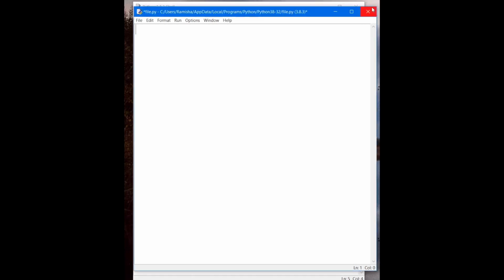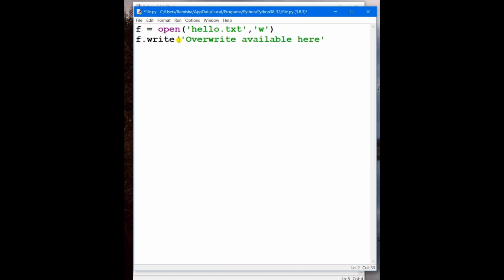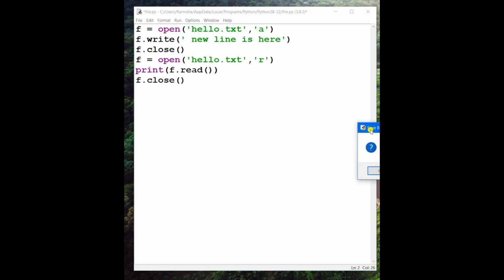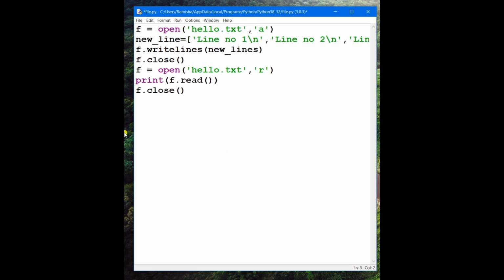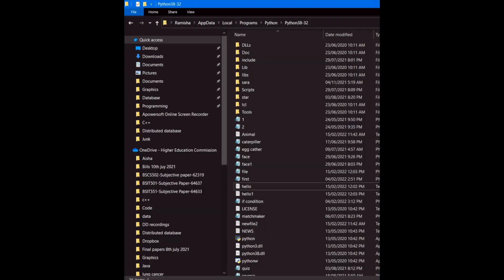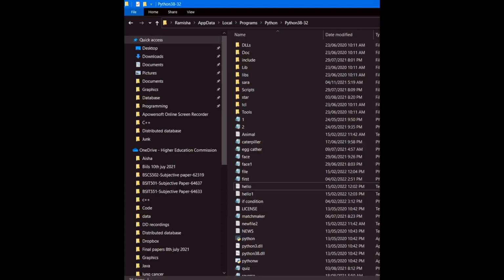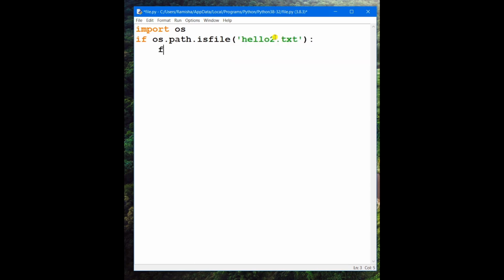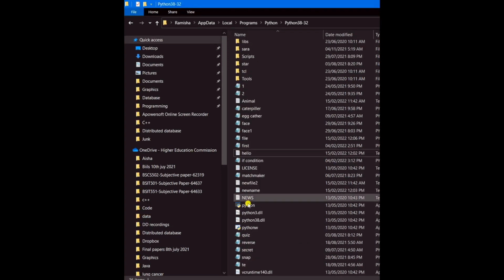Python Tutorial Beginners - File Handling Create and Delete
In this course, you will learn about Python File Handling using functions like Open file, Write a single line or multiple lines, editing of the file and other very useful operations.
Overview And Open File Operation
Overview

Python provides various inbuilt functions that can perform various types of operations on files like reading, create, update, & delete a file.  Let's discuss the various file operations, one by one:

open()
read()
readline()
readlines()
close()

Create A File And Delete File